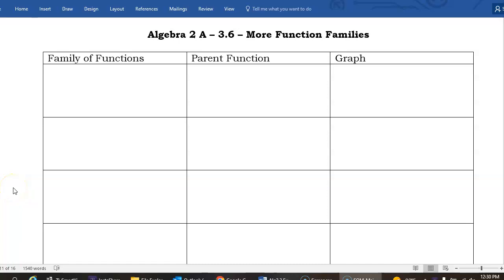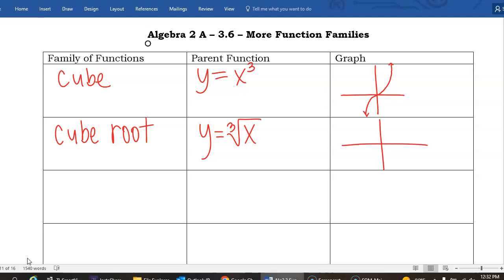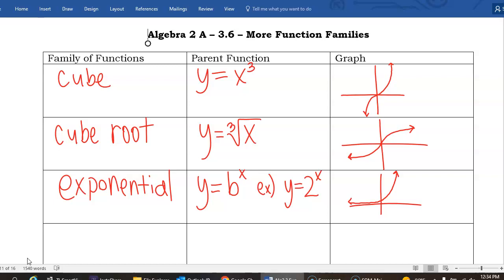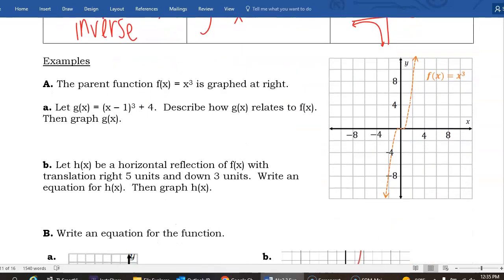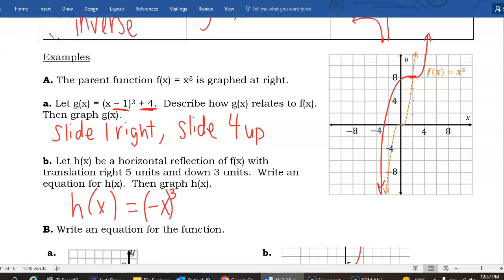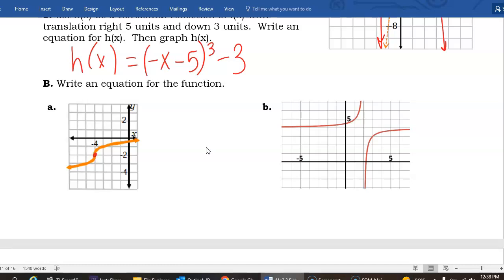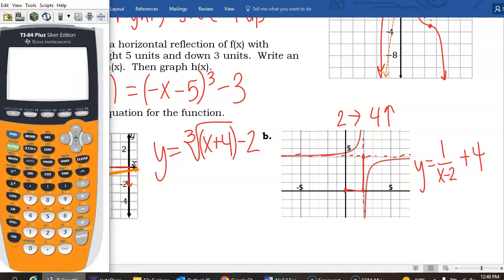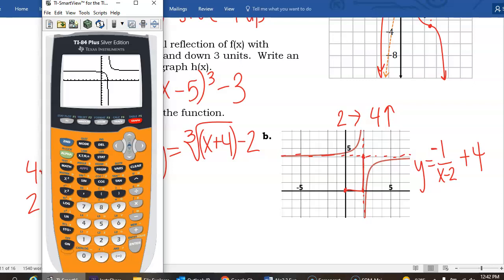Algebra 2 A - 3.6 - More Function Families